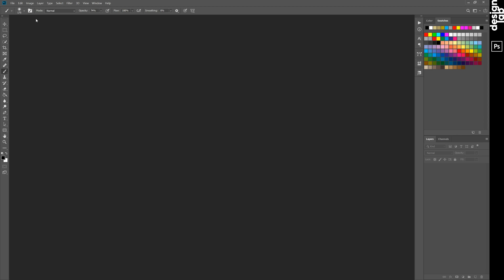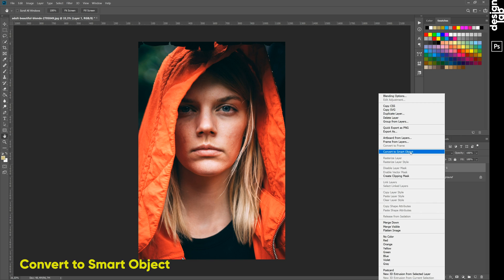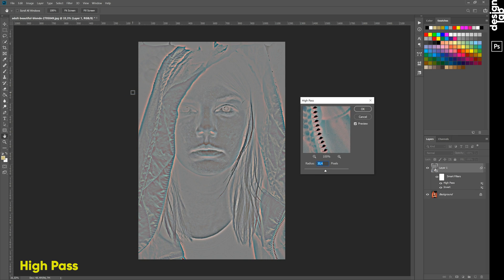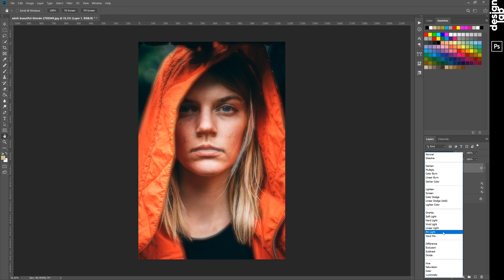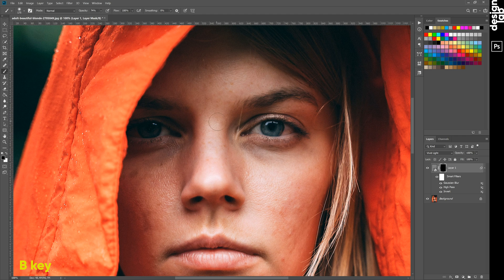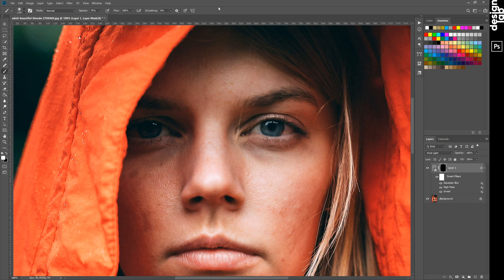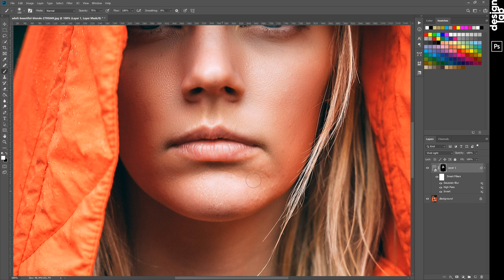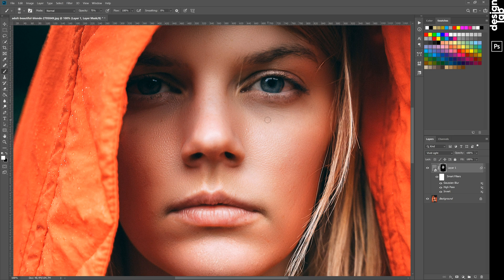High-End Skin Retouching in 1 Minute / Photoshop Tutorial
Amazing way to smooth skin, with the skin texture still intact and beautiful in Photoshop. Using this quick high-end skin retouching technique, make the skin look as if airbrushed, in one minute or less.